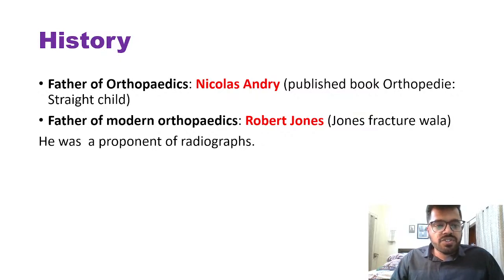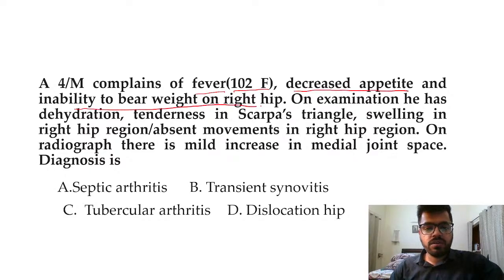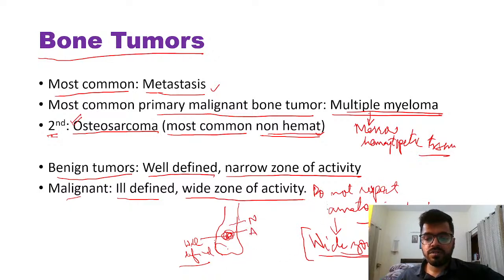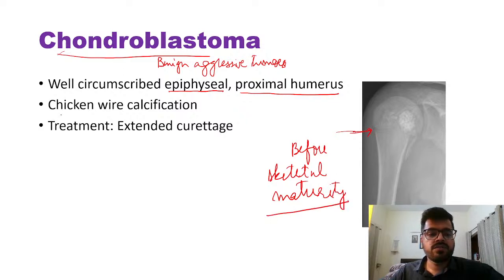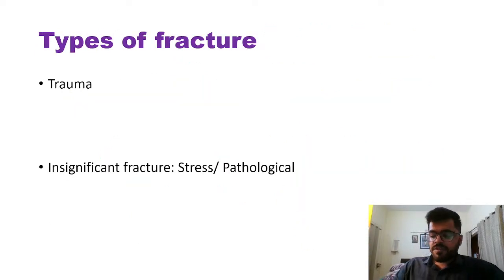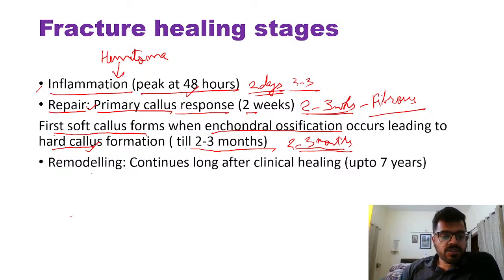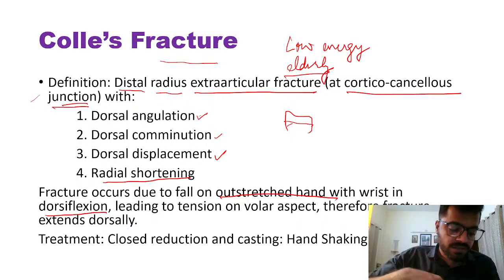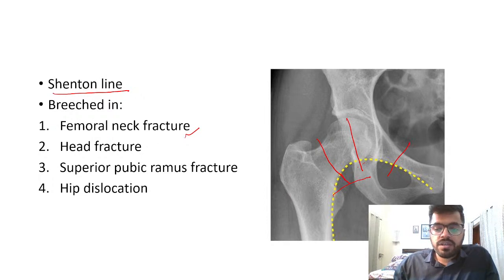Complete orthopaedics revision | NEET PG | INI CET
📺 I am Dr. Himanshu Gupta. I have done my MBBS from Maulana Azad Medical college. I had got a rank 10 in AIPMT 2011 and Rank 62 in NEET PG 2018. I have been guiding students through my youtube channel, facebook page and instagram page since 2018 from the day I got the exam. I also have the passion of teaching as you can see on my channel you will find videos of me teaching anatomy, pharmacology and yes my own subject radiology 🚦

I also have telegram group where i personally talk to students